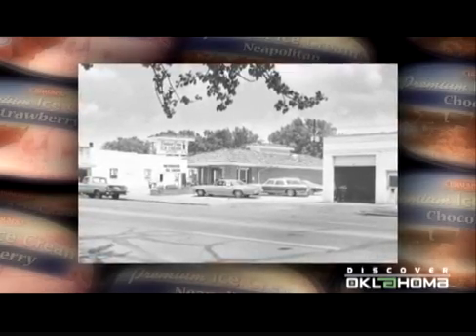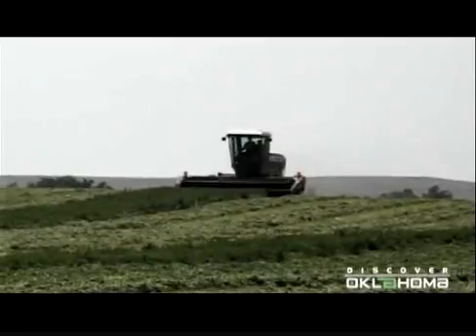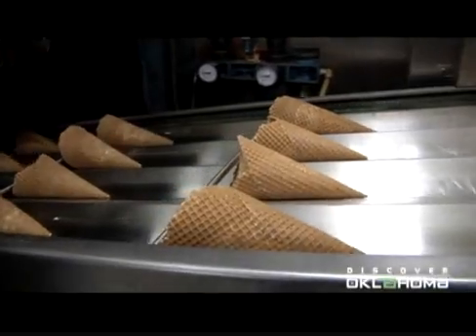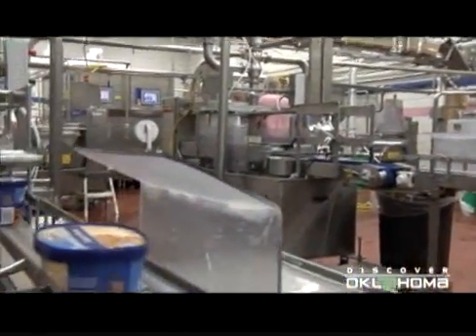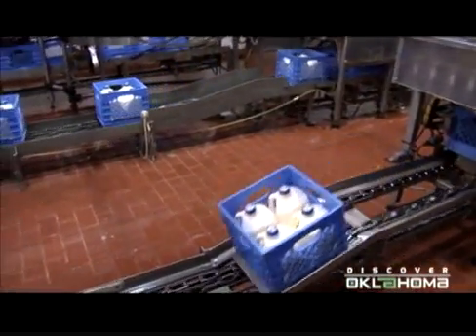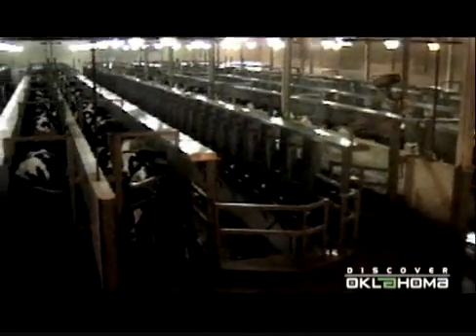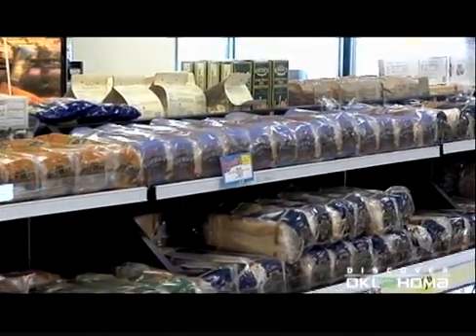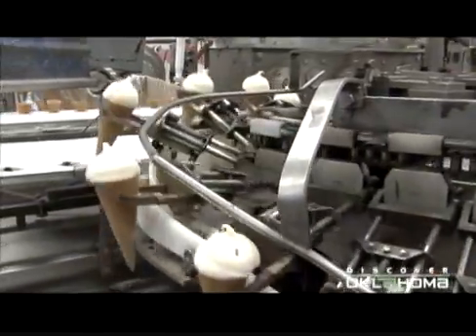Braum's Family Farm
Braum's began in 1952 as a chain of ice cream stores called Peter Pan...today there are 300 Braum's stores in a 5 state area... so no matter where you go within a 300 mile radius of Oklahoma City, you will find a Braum's store.